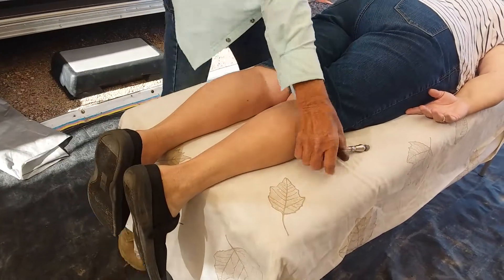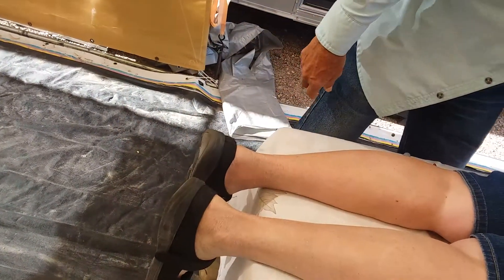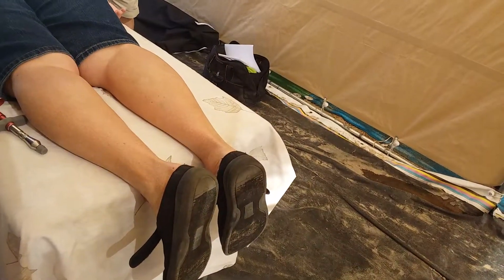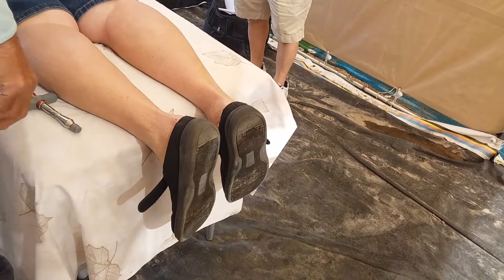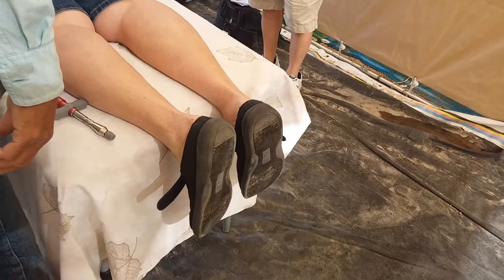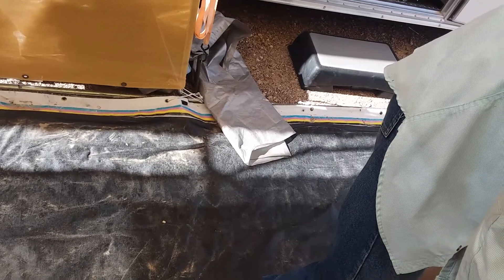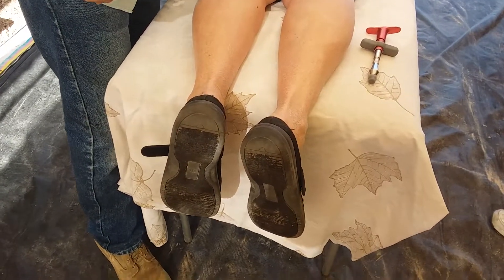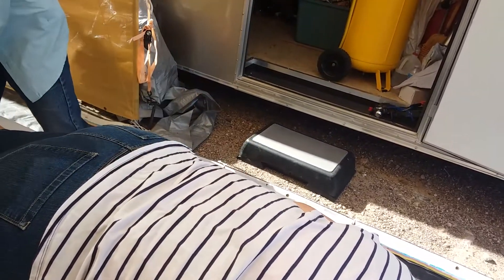Hoy Chi 4